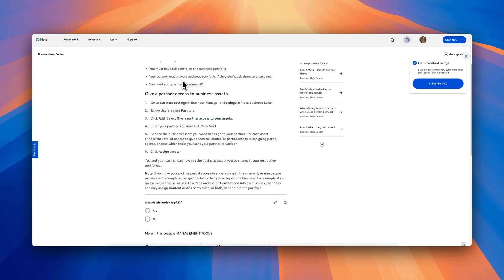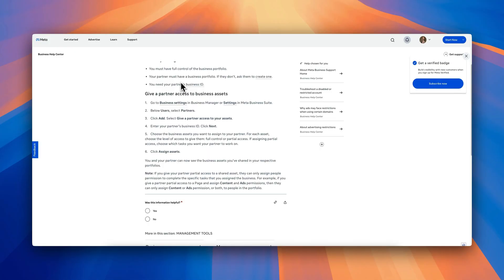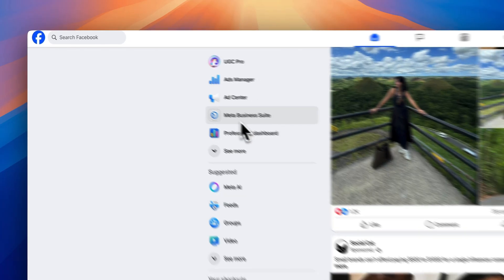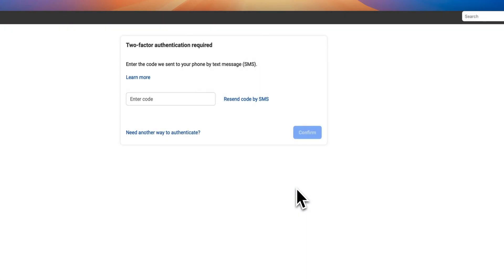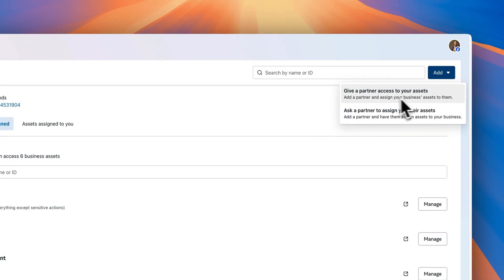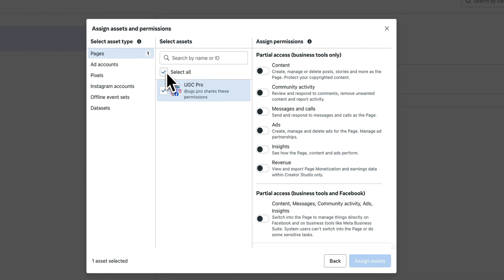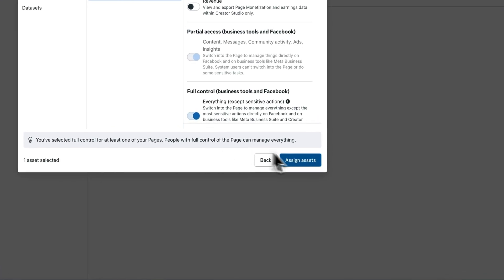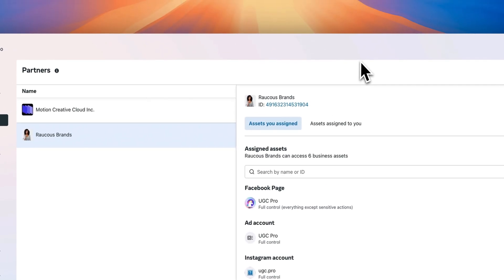How to set up whitelisting (allowlisting) in Meta as a creator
Confused by Meta’s allowlisting (aka whitelisting) process? You’re not alone—and this quick tutorial walks you step-by-step through how to give a brand or client partner access using Meta Business Suite.

Whether you’re a UGC creator, freelancer, or marketer trying to assign assets in Meta, this guide shows you exactly how to connect the right partner business ID, navigate Meta Business Suite settings, and avoid the usual confusion that comes with Facebook whitelisting.

💡 In this video, you'll learn how to:
✅ Log into Meta Business Suite and access the correct business portfolio
✅ Add a partner and assign assets (like Facebook Pages & Ad Accounts)
✅ Enable permissions for allowlisting in a secure way
✅ Avoid common errors when giving clients access on Meta

📌 Make sure you're logged in to your Facebook account before getting started.

As a little gift, I’ve added discounts to all of our resources—just for you.